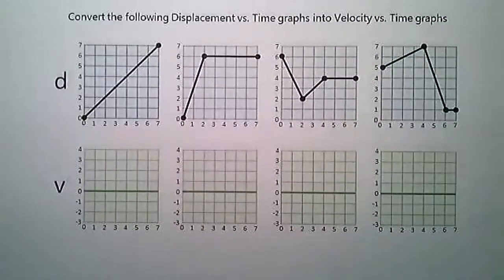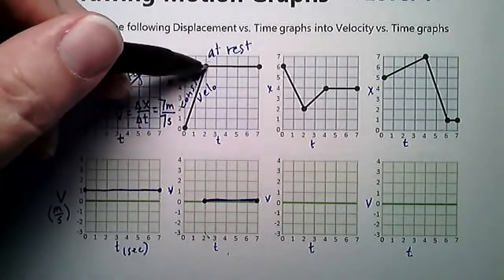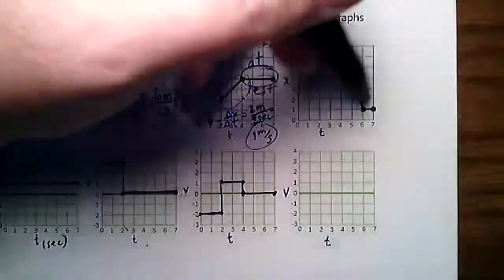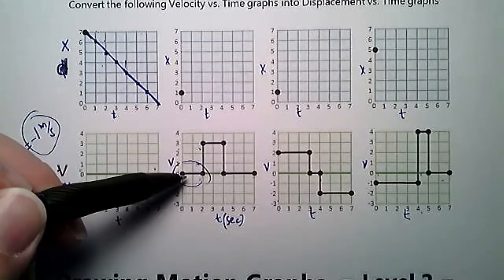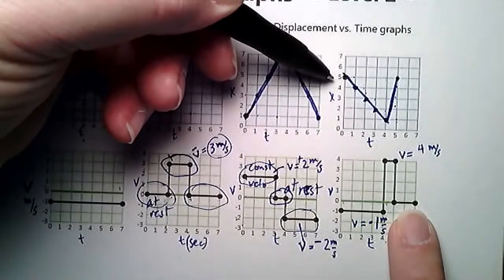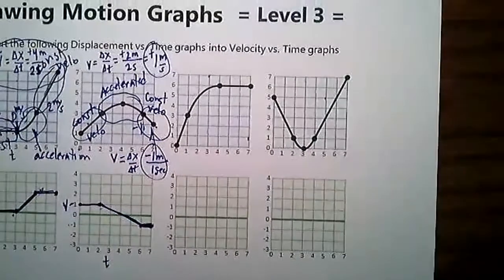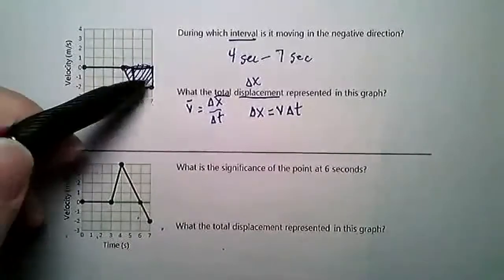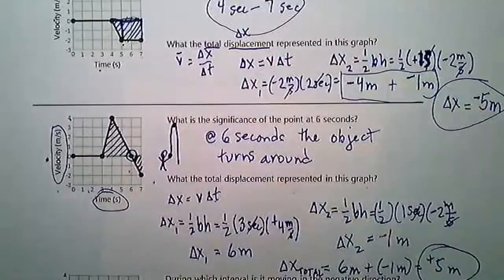Interpreting Motion Graph Examples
This video discusses what different lines on displacement v. time and Velocity v. time graphs mean.  Also, how to draw velocity v. time graphs when given displacement v. time graphs AND visa versa!